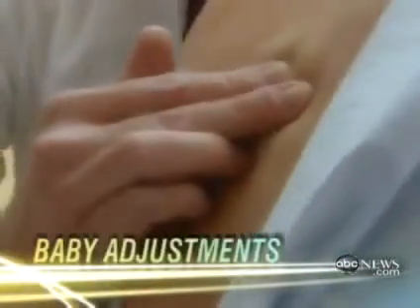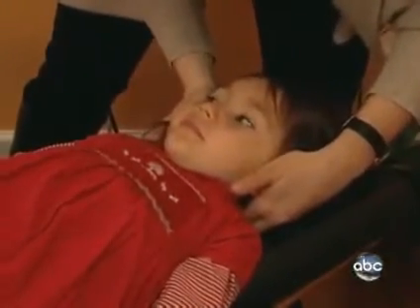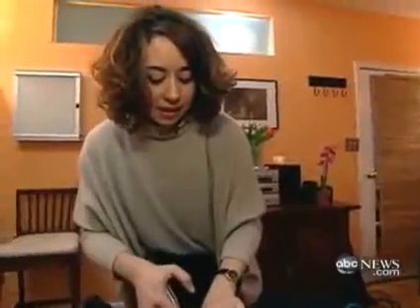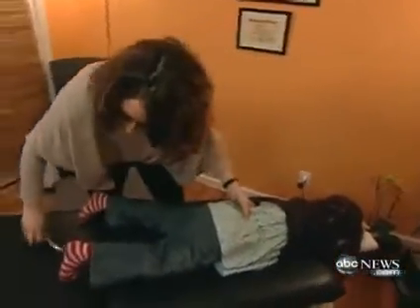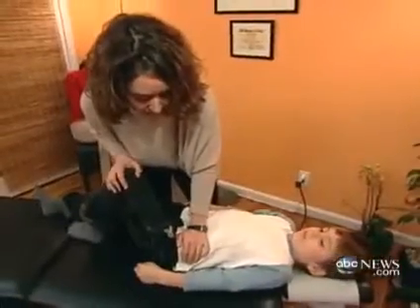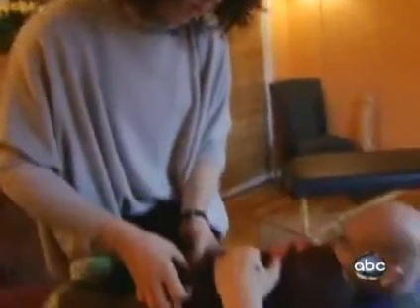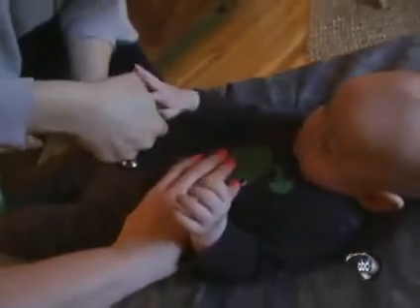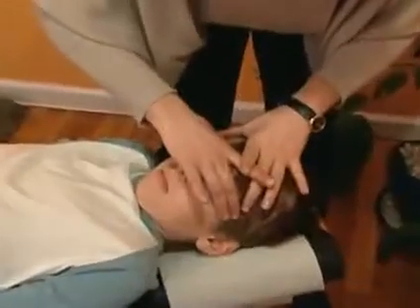Kids and Chiropractic - ABC News (2009)